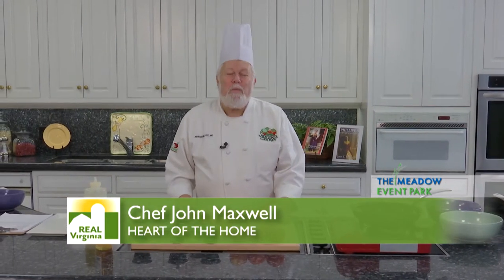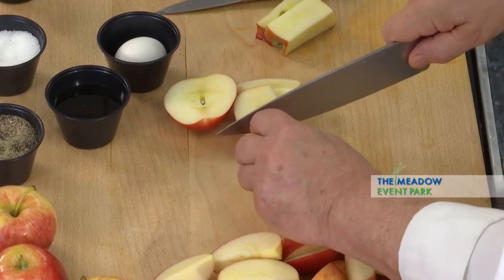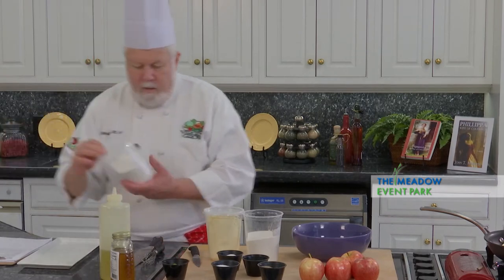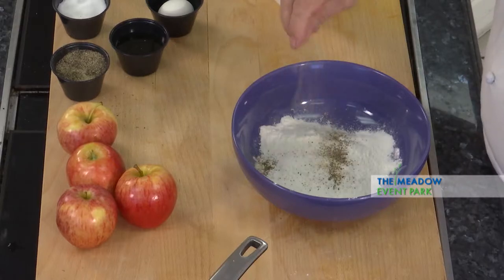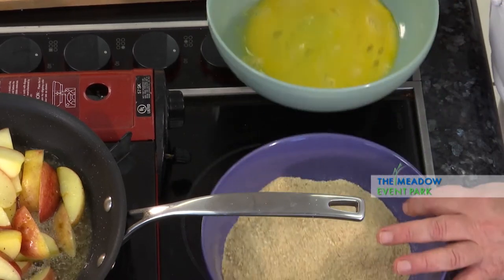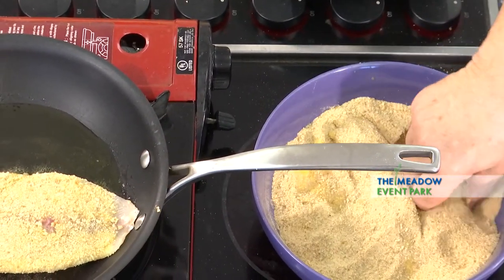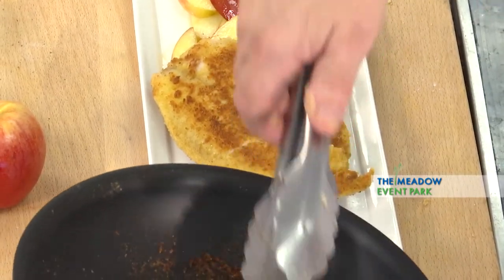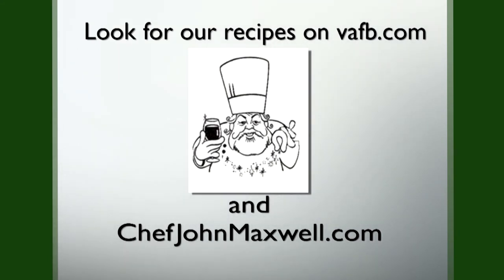Heart of the Home - Fish and Apples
There are still plenty of fresh Virginia apples to enjoy this fall. Chef Maxwell show us how to use apples to liven up a seafood dish in the Heart of the Home.